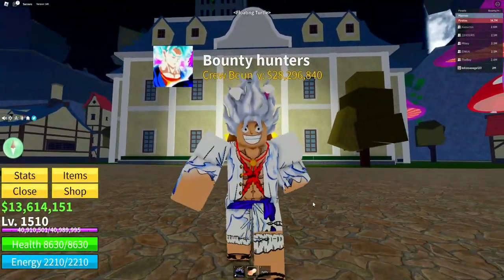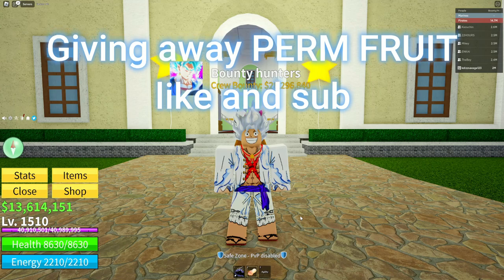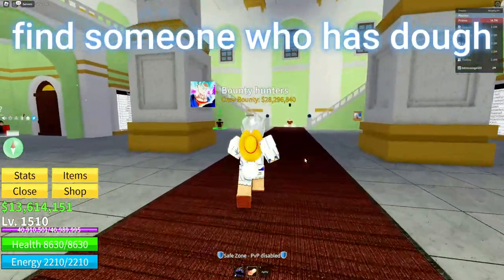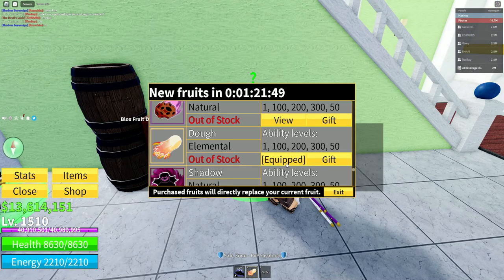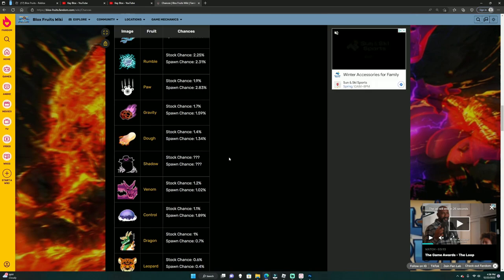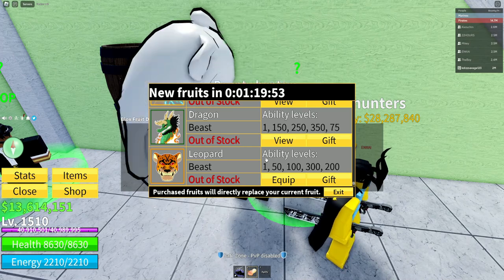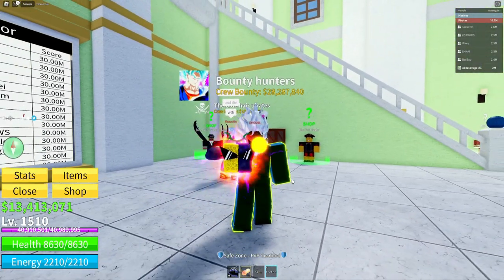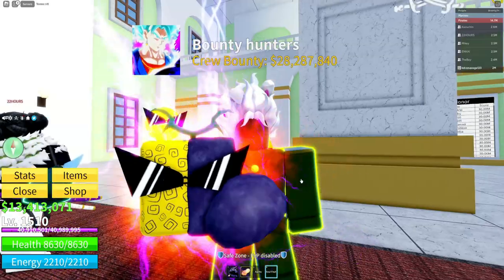How To Get a Dough Fruit From Blox Fruits Dealer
How To Get Dough Fruit From Blox Fruits Dealer

Best Fruits In Bloxfruits
New bloxfruits undate
 Spikey Trident
 awakened phoenix
 phoenix awaken Combo with all fruits Awakened Dough
 kid roblox